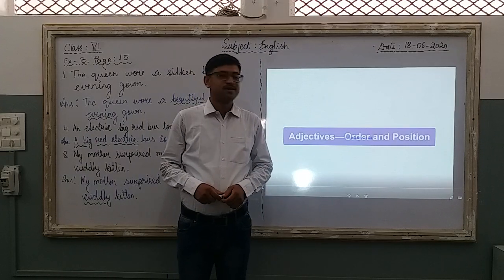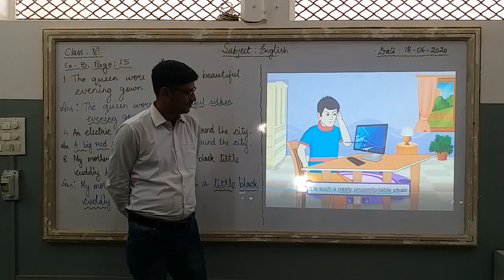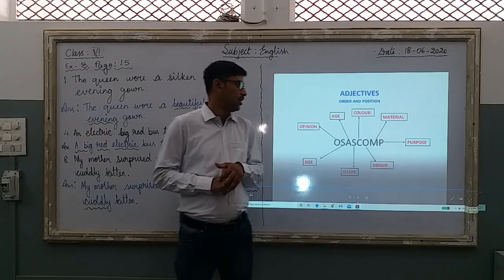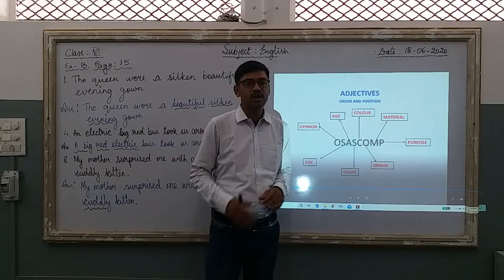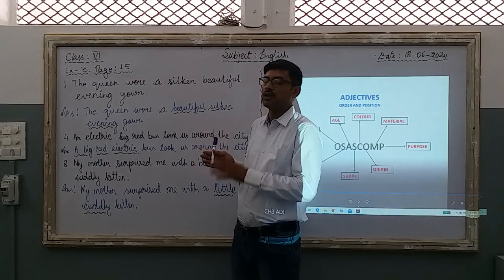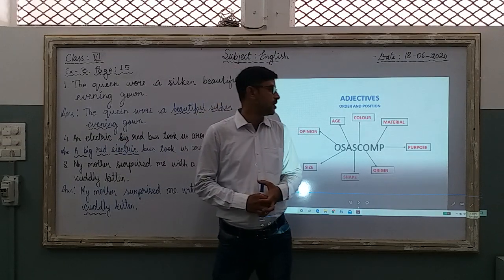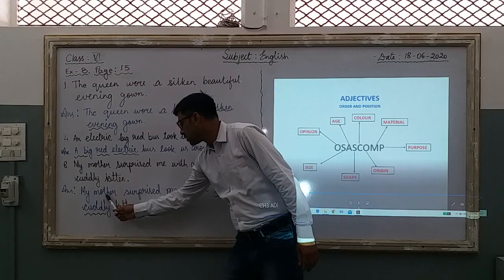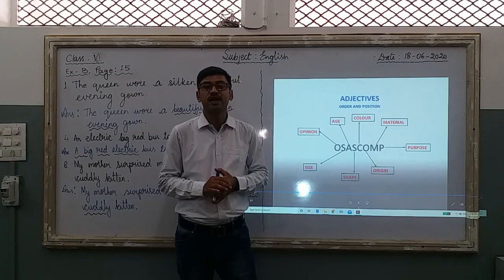Ch 3 OSASCOMP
This explains how to order and place more than one adjective before a noun. It also explains mnemonic OSASCOMP.